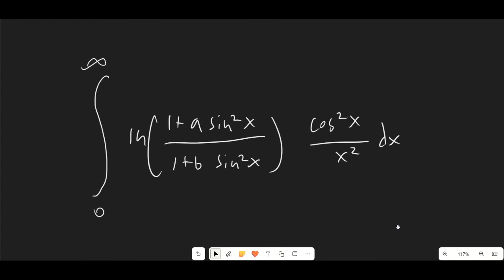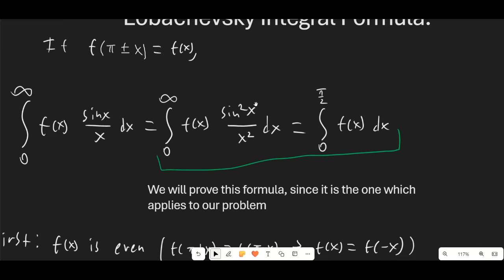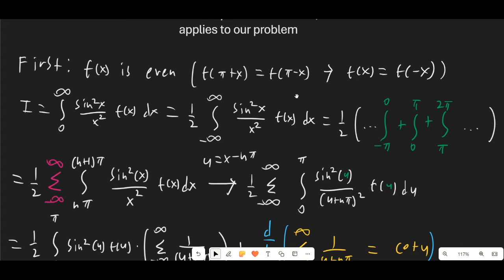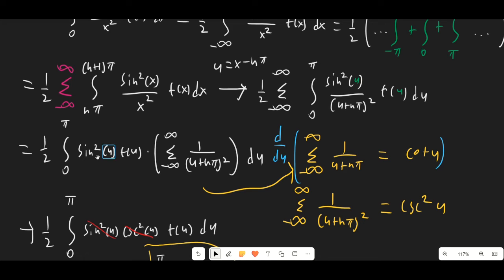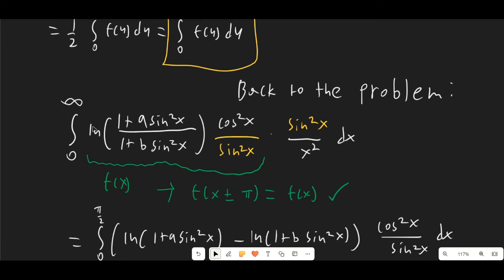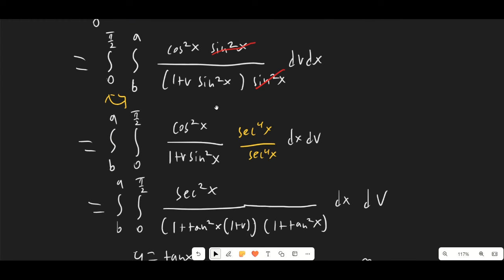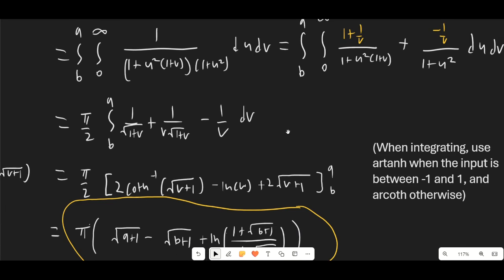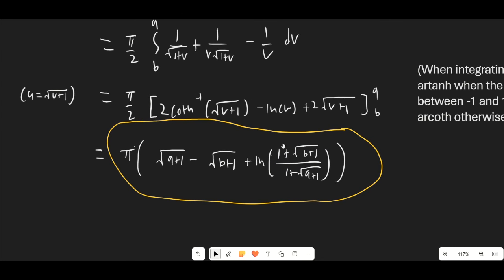Using the Lobachevsky Integral Formula on an integral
Integral from 0 to infinity of ln((1+asin^2x)/(1+bsin^2x))cos^2x/x^2 dx evaluated using double integrals and the lobachevsky integral formula.